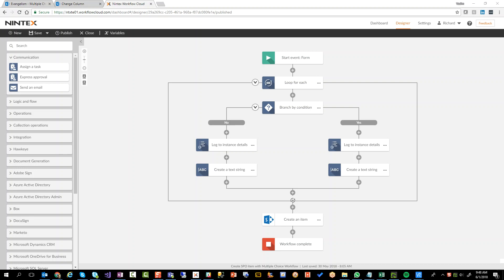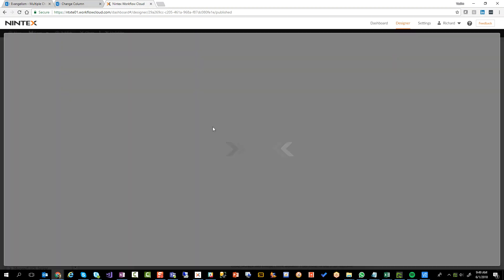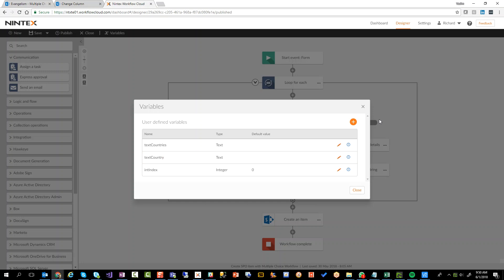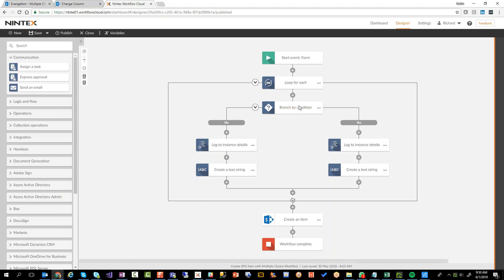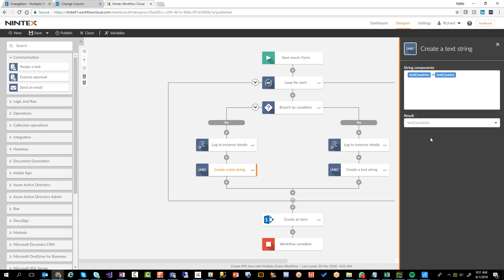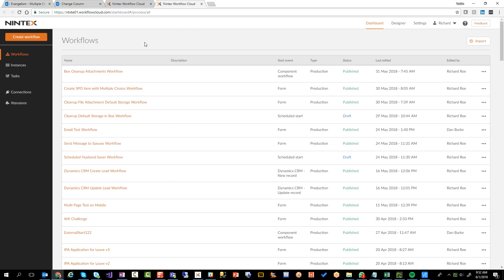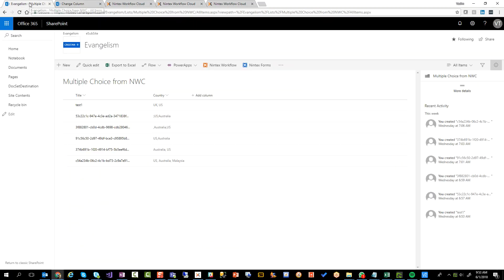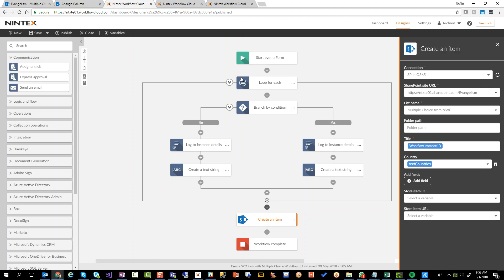Nintex Workflow Cloud Mulitple Choice to SharePoint Workflow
Nintex Workflow Cloud with a form that has a multiple choice control.  The Workflow needs to take the selections and create an item in a SharePoint list and set a Choice field accordingly.